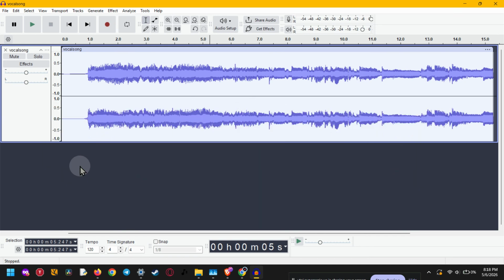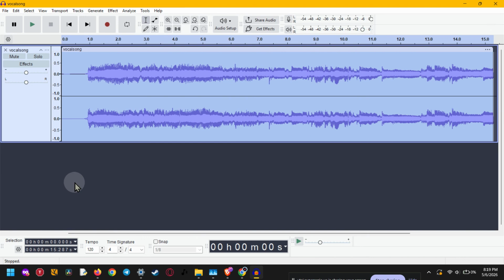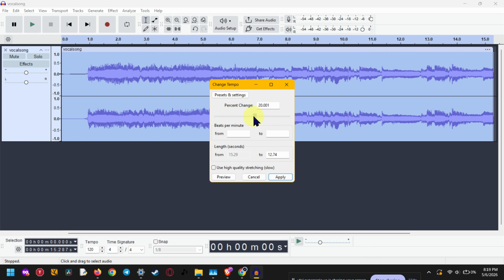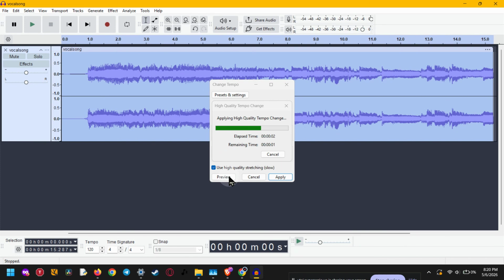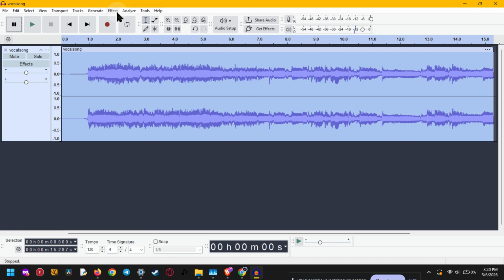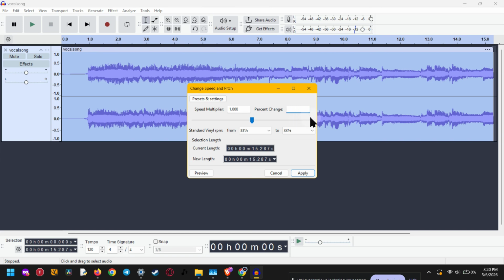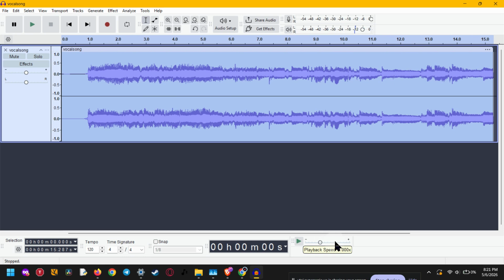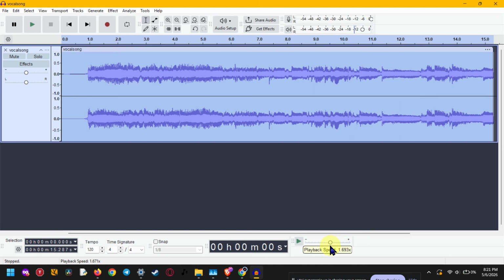How To Speed Up Audio Using Audacity (Easy Guide)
Learn how to speed up audio in Audacity using three simple methods: keep the same pitch, change pitch with speed, or preview faster playback without permanently editing your file.
This quick tutorial is perfect for voiceovers, podcasts, music practice, and faster audio editing.

🕚Timestamps:
0:00 Introduction
0:17 Option A: Speed Up While Keeping Same Pitch
1:13 Option B: Speed Up While Changing Pitch
1:53 Option C: Play-At-Speed Preview Toolbar
2:27 Recap And Outro

✍️What You’ll Learn In This Video:
• How To Speed Up Audio In Audacity Without Changing Pitch
• How To Use Change Tempo For Cleaner Voice Playback
• How To Use Change Speed And Pitch For A Vinyl Style Effect
• How To Preview Faster Audio With The Play-At-Speed Toolbar
• How To Choose The Best Speed Up Method For Your Project

💡Pro Tips:
• Use Change Tempo when editing voice recordings for natural results.
• Use Change Speed and Pitch only when you want a stylized faster sound.
• Check high quality stretching for better audio quality.
• Use the Play-at-Speed tool to review long recordings faster without altering the file.
• Always save a backup before making major audio changes.

📱 How To Download Audacity Mobile:
Audacity is primarily a desktop app and does not have an official mobile app.